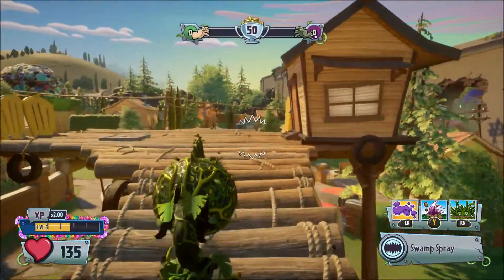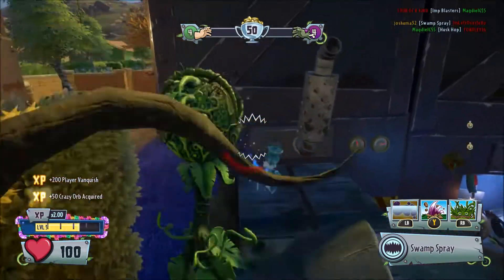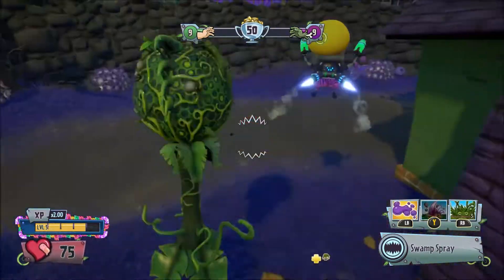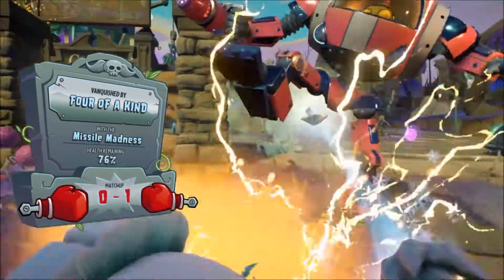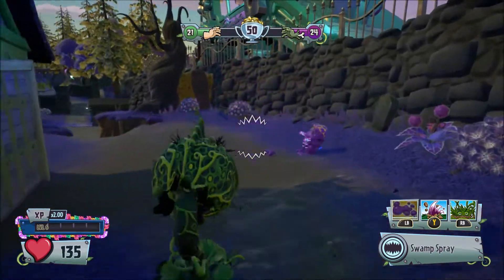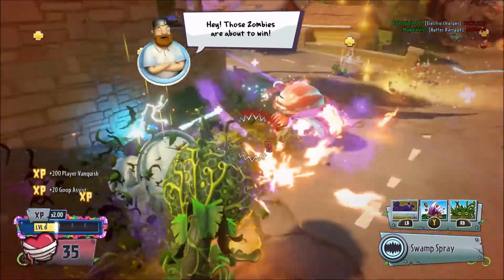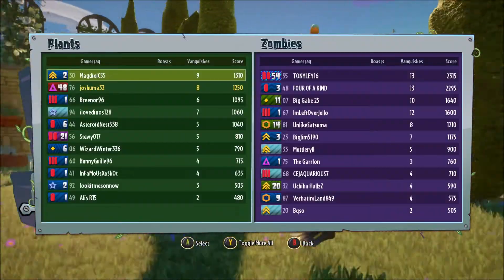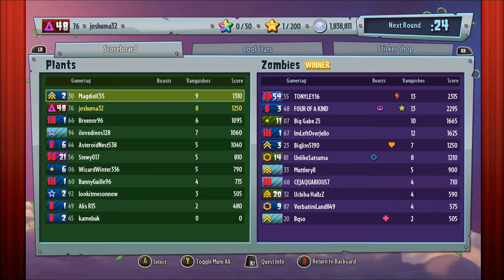Mastering all Chompers PT: 2 Chomp Thing (PvZ Garden warfare 2 gameplay)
Part 2 of my mastering Chompers episode!  I play Chomp thing this time he is the last chomper I have left to finish!

I will be streaming more when I fix a few technical problems and upgrade some equipment.